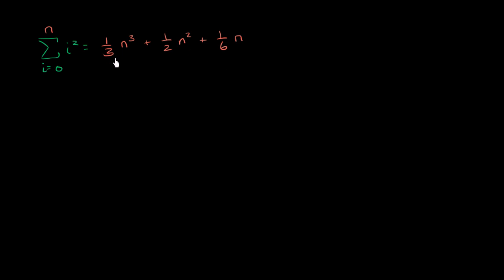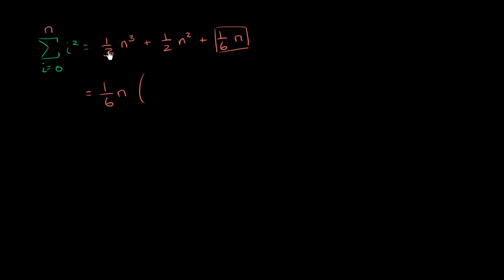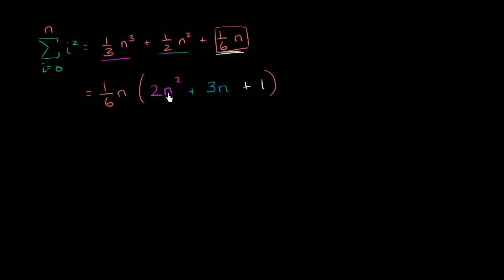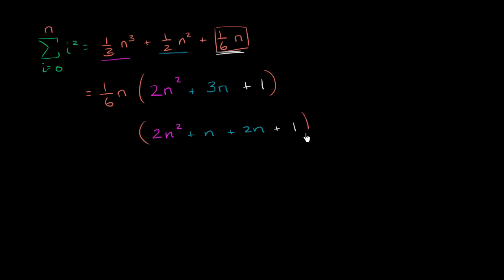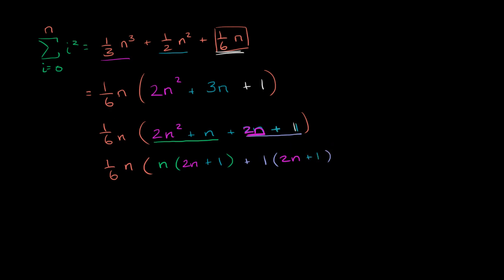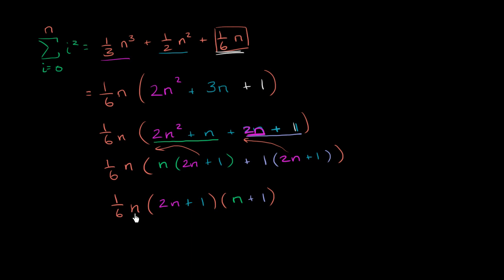Alternate formula for sum of n squares